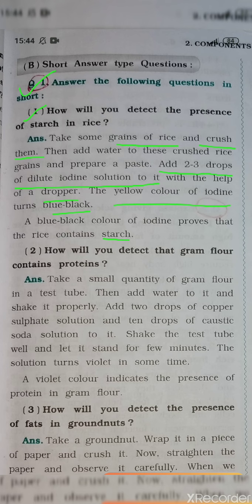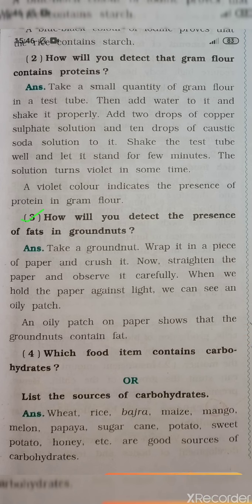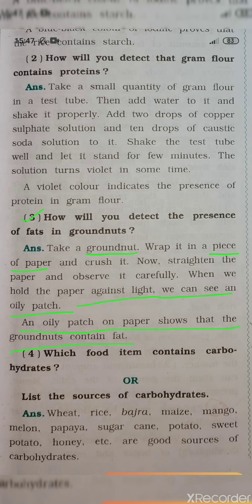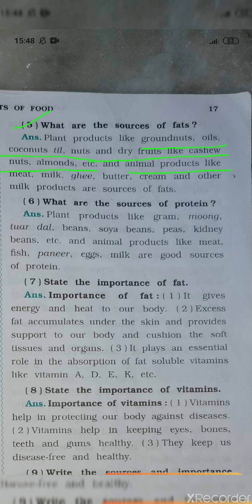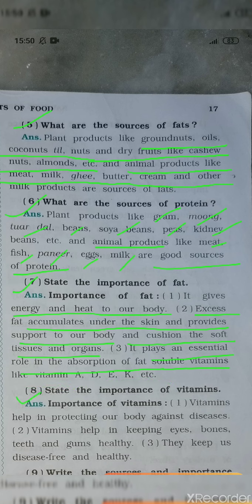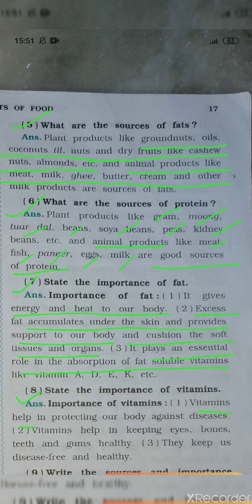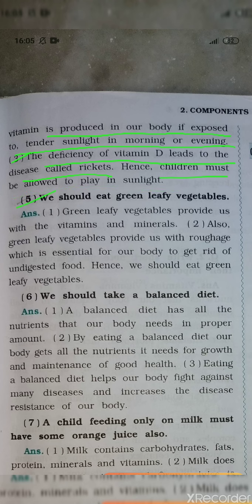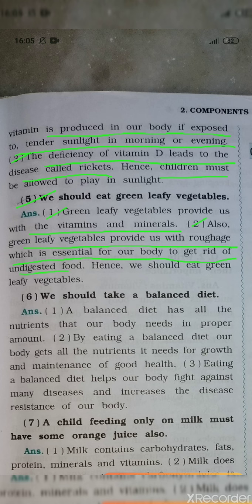EM 6 SCIENCE CHAPTER 2 PART 4